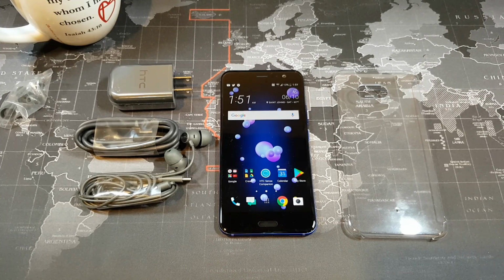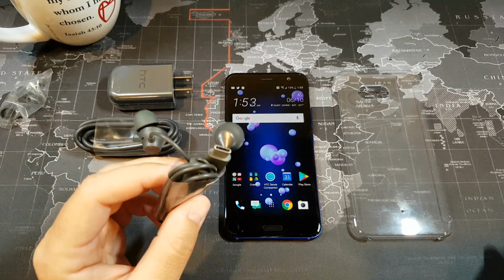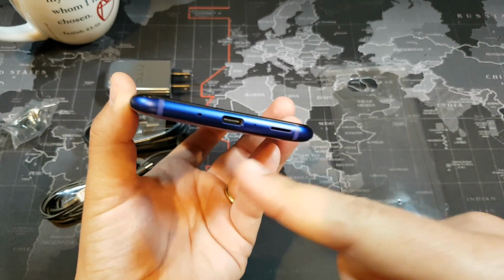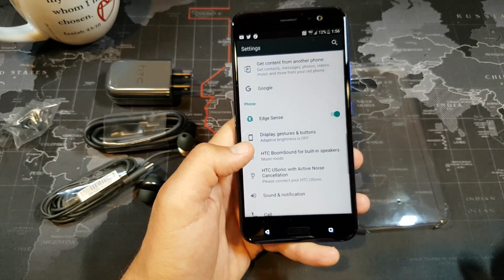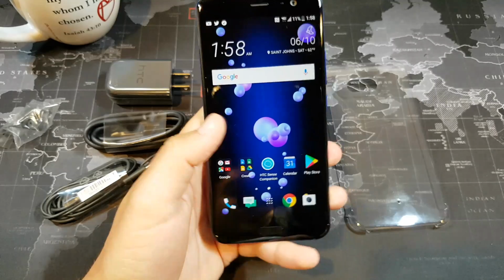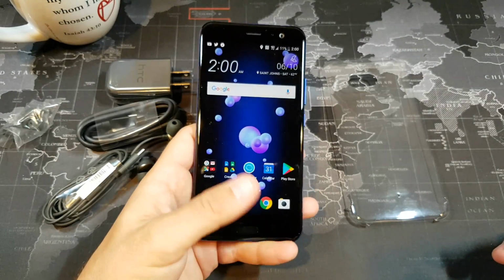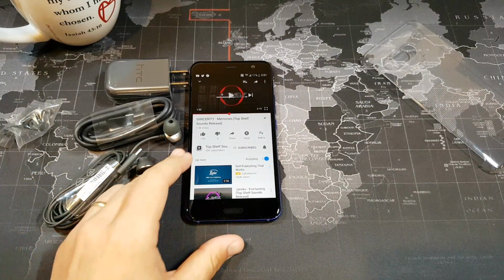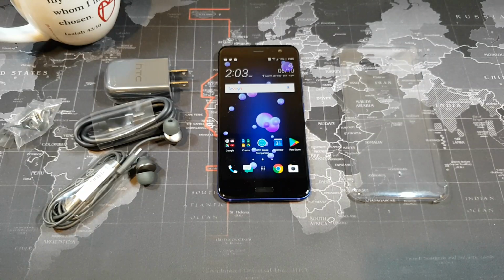HTC U11 - First Impressions - The new king of 2017?